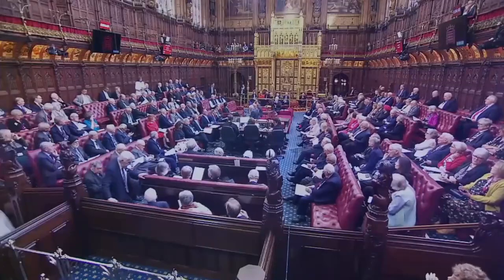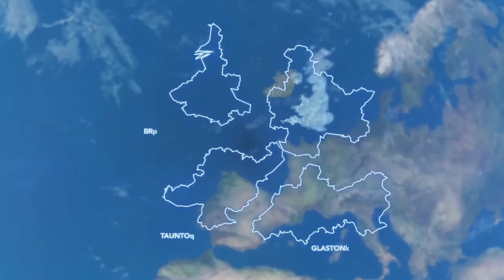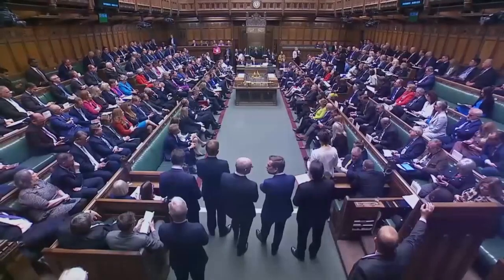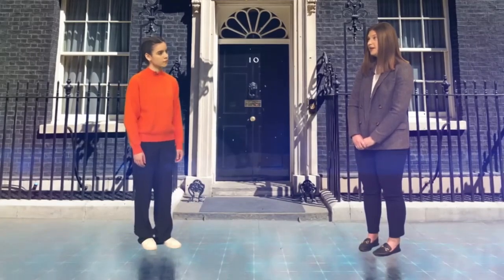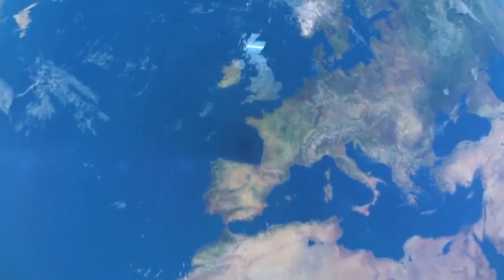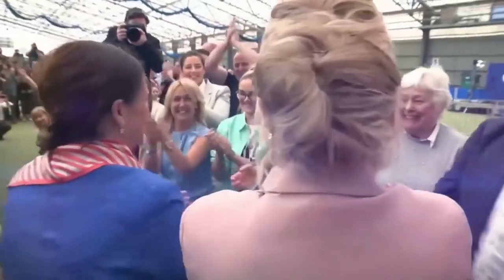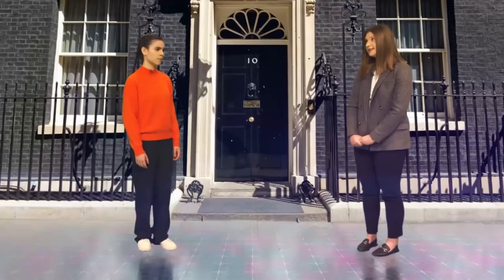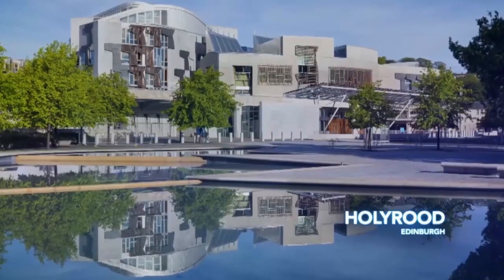General Election: Explained For Children